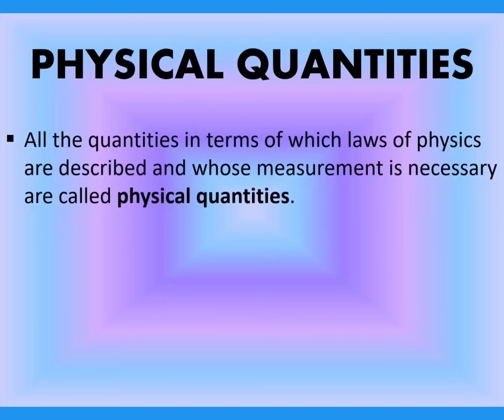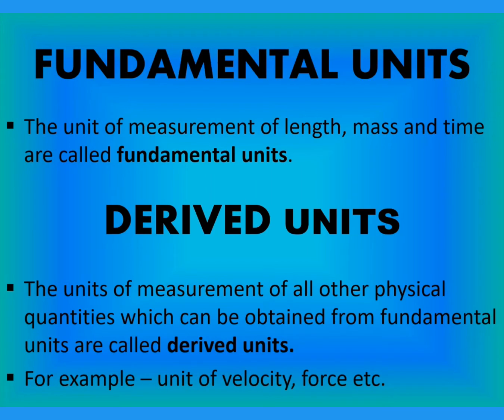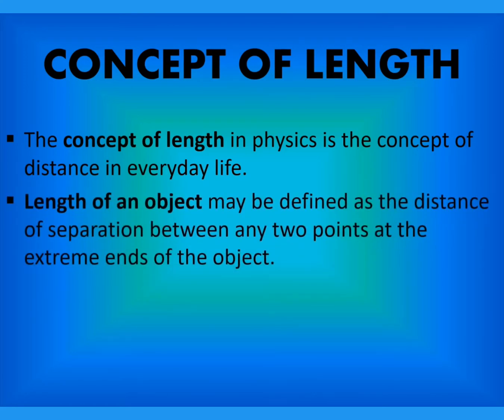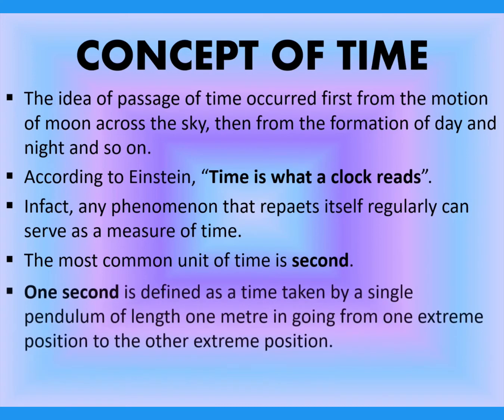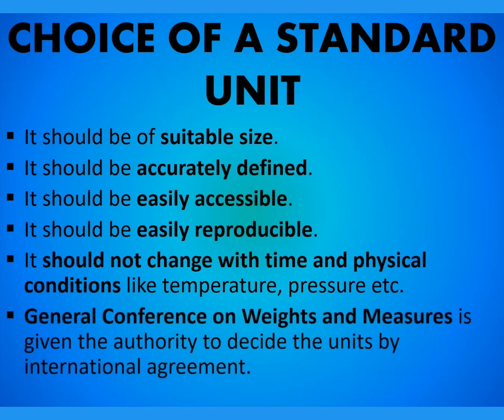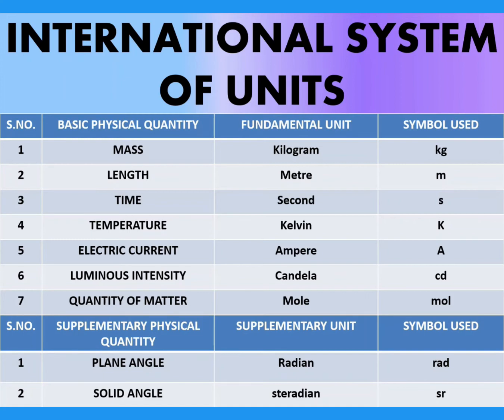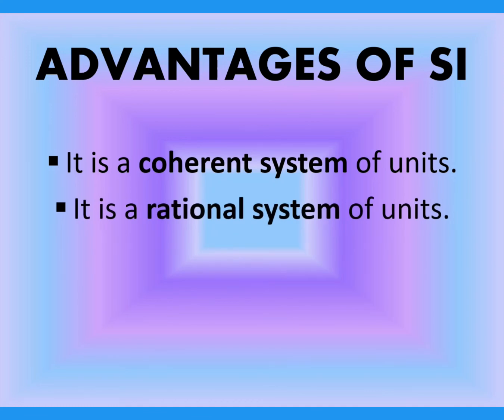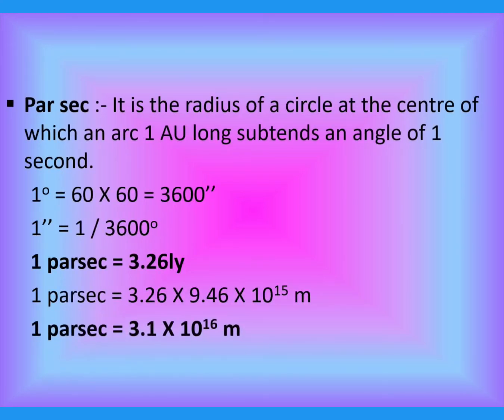Units and Measurement Physics Class-11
●Physical Quantity
●Fundamental units
●Derived units
●System of units
●Astronomical unit
●Light year
●Par sec